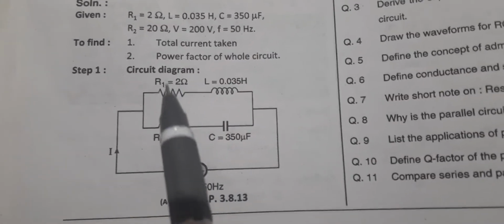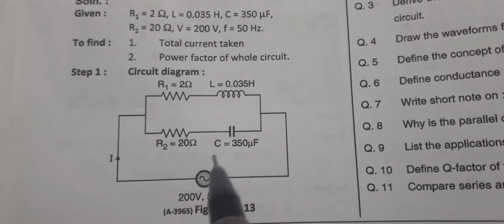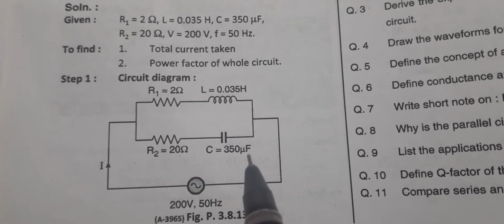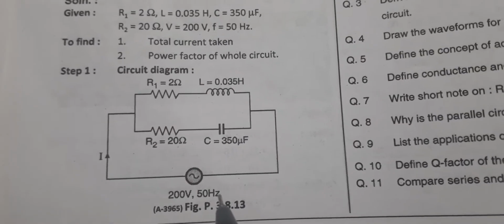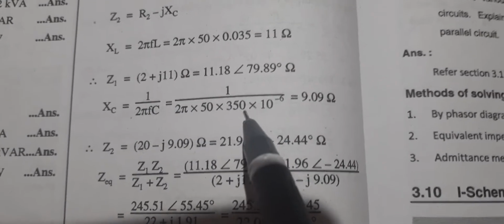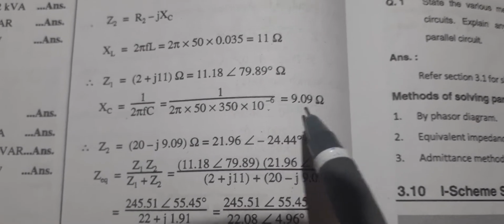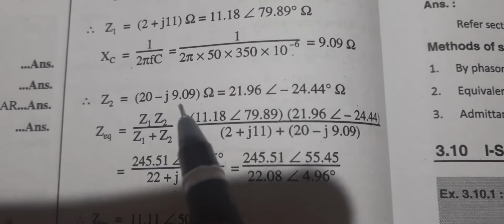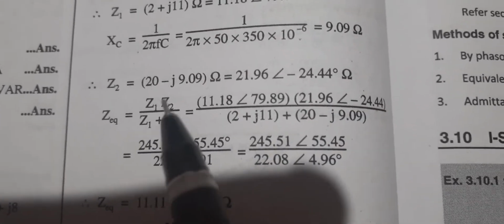U2:- Single phase A.C.Parallel circuit.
Problem  on parallel circuit